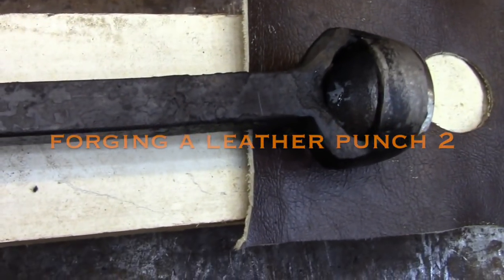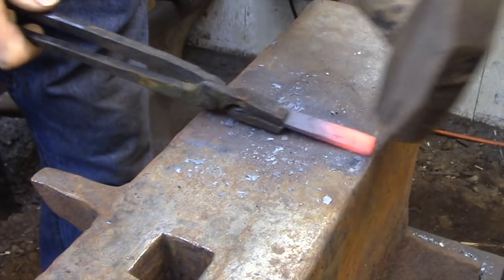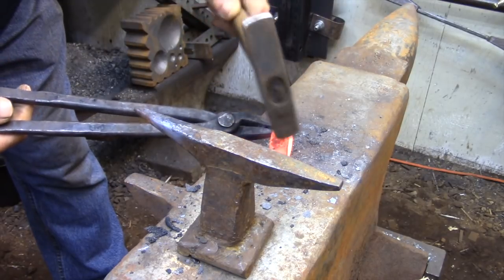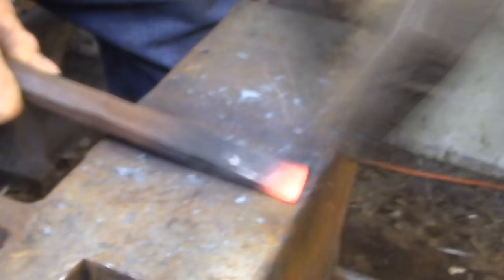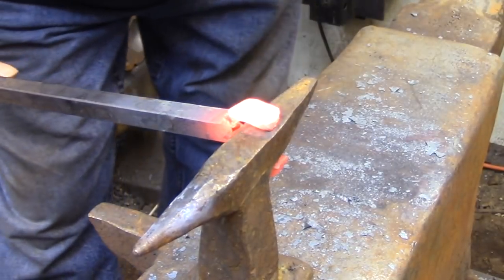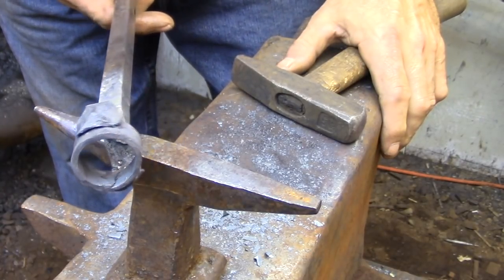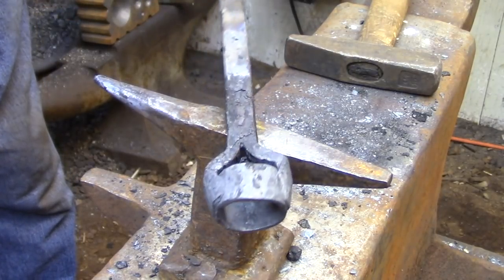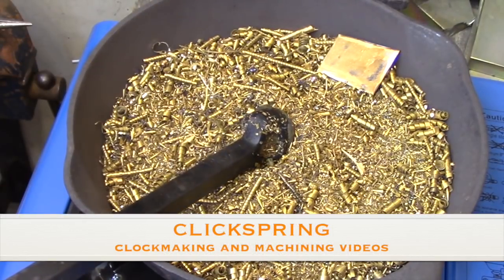Blacksmithing Project - Forging A Leather Punch 2